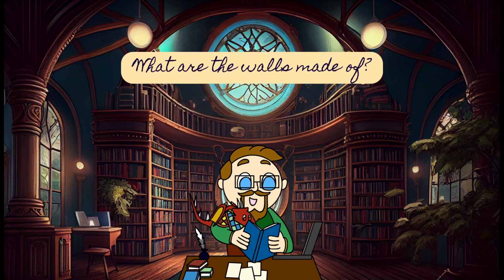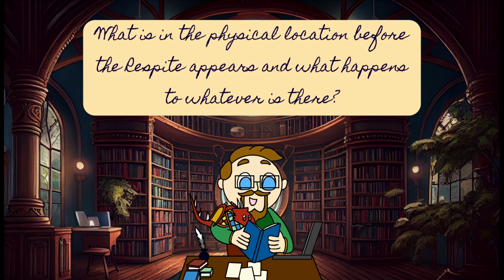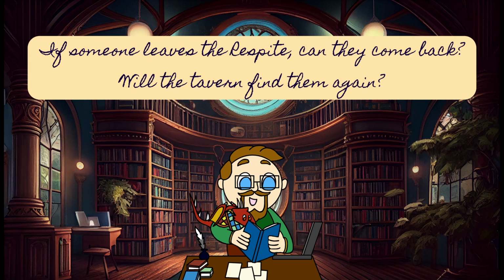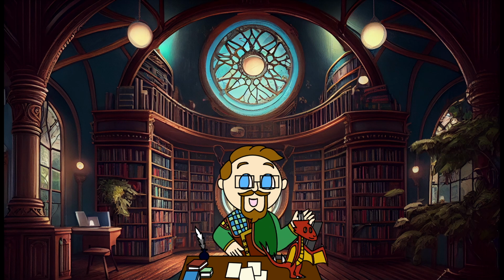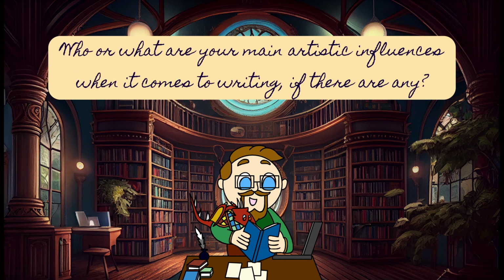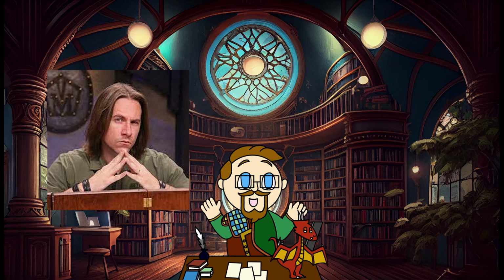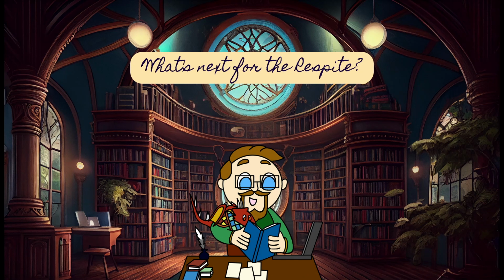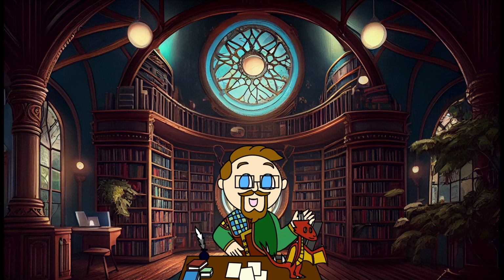The Quester's Respite Q&A - Answering Questions About The Series | Reupload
Hello again! It's been awhile, hasn't it? I'm back with a whole new look, and a whole new project to talk about! I'm going to be answering your questions about my new fantasy audio series! I hope you enjoy!

Background and Sound Effects from Pixabay